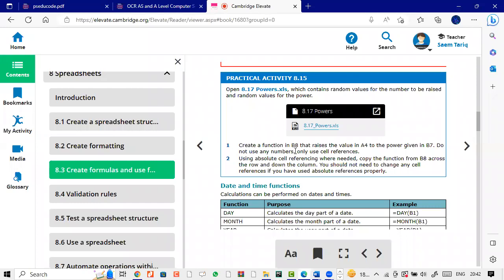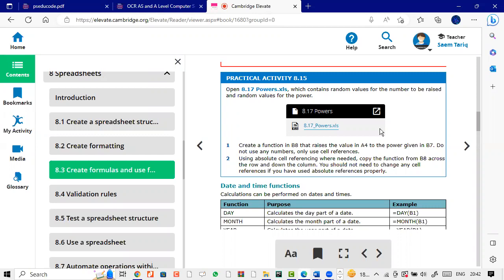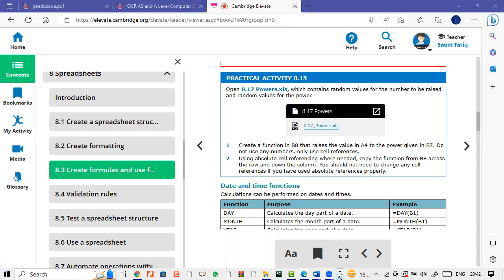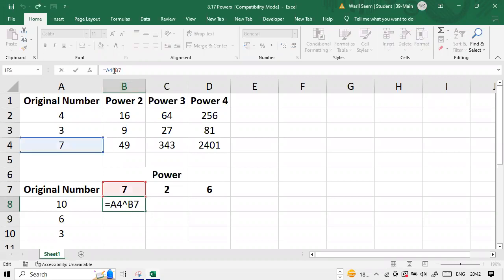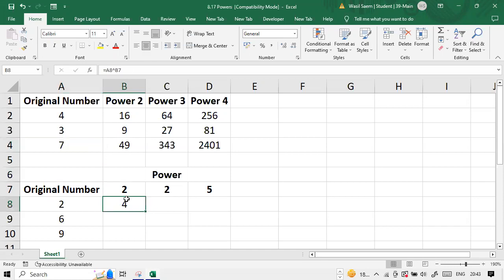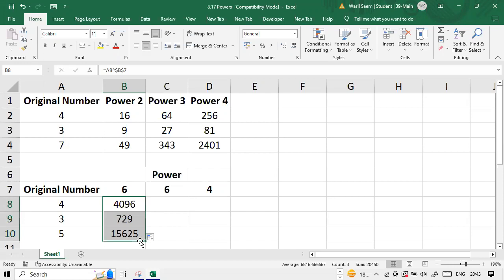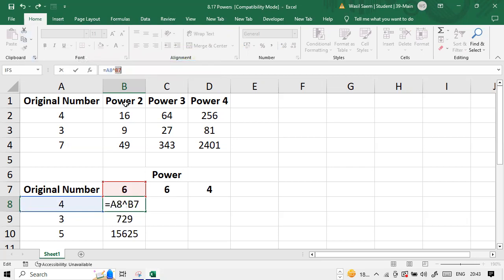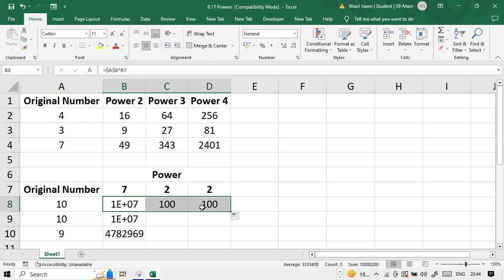A-Level IT Spreadsheets Course Book Practical Activity -- 8.15 -- A Level IT 9626